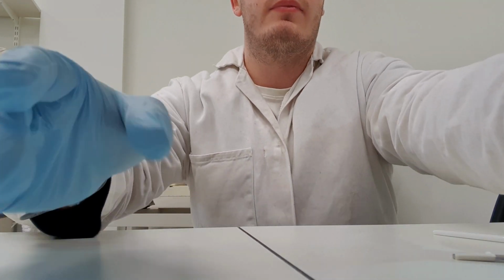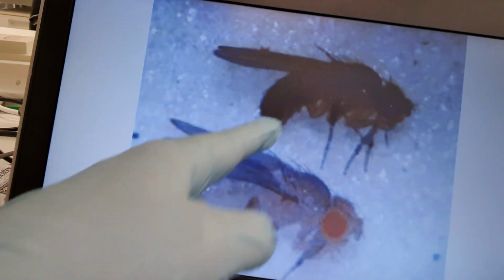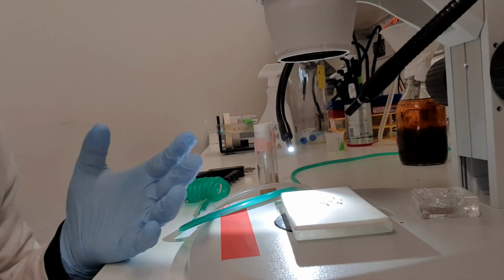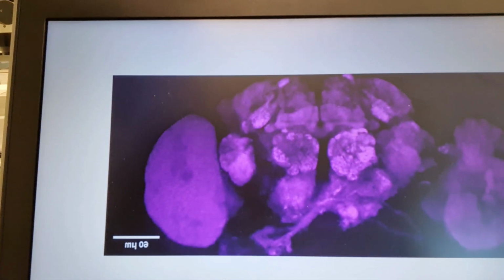Brad's Undergraduate Degree Projects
Phd student Brad talks us through his undergrad projects and gives a short lab demo